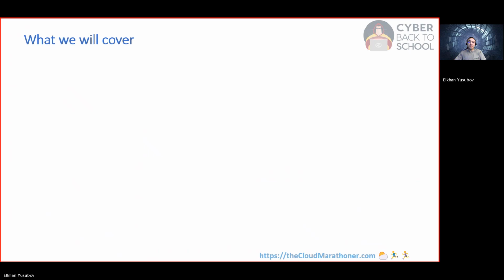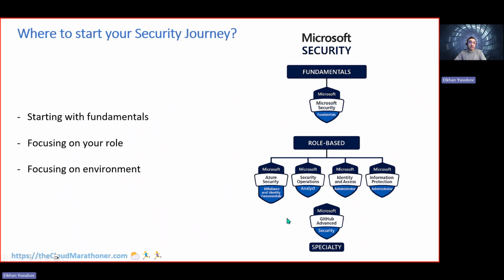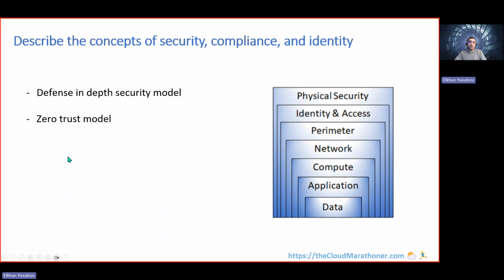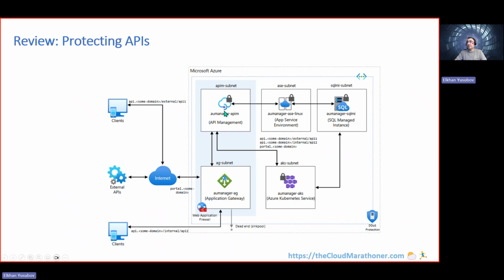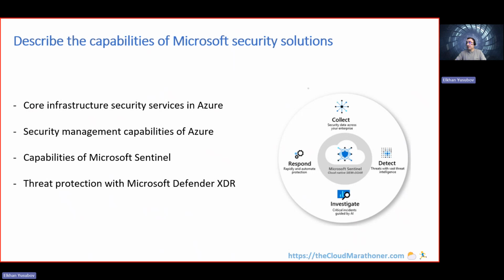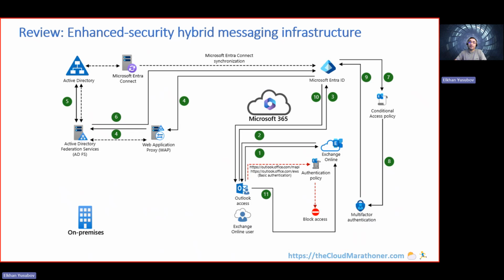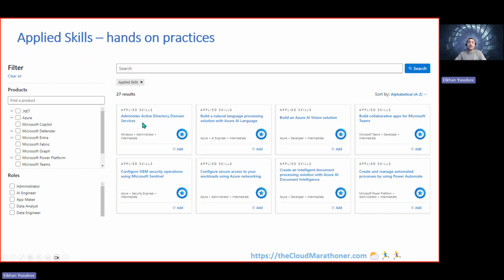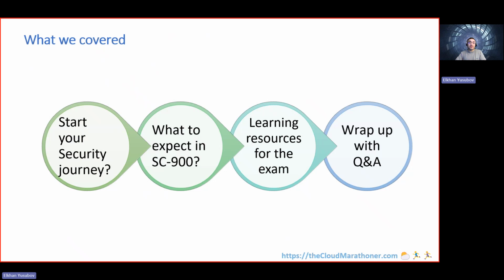Introduction to Cybersecurity Fundamentals with Azure SC 900 - Cyber Back to School 2025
Join me for an informative session designed to introduce you to the fundamentals of cybersecurity through the lens of the Azure SC-900 certification.

This session will cover essential concepts and principles that are crucial for understanding and implementing effective cybersecurity measures in today's digital landscape.

Key Learning Objectives:
- Understanding Cybersecurity Basics
- Exploring Azure Security Services
- Learn about the various security services offered by Azure
- Implementing Best Practices
- Securing cloud environments and protecting sensitive data.
- Preparing for the SC-900 Exam
- Get insights into the exam structure

You will learn about key topics, and study resources to help you succeed in achieving the Azure SC-900 certification.

Who Should Attend: This session is ideal for IT professionals, security enthusiasts, and anyone interested in enhancing their knowledge of cybersecurity fundamentals and Azure security services.

00:01 | Welcome
01:09 | Speaker introductions
02:27 | Introduction + Agenda
04:00 | What T-REX Solution does?
05:14 | Where to start your Security Journey?
06:02 | Microsoft certifications - poster (link below)
08:16 | What to expect in SC-900 exam?
10:44 | Describe Concepts of Security, Compliance and Identity
16:24 | Demo #1 - Review Protecting APIs
18:35 | Describe the capabilities of Microsoft Entra
20:59 | Describe the capabilities of Microsoft security solutions
24:05 | Demo #2 - Review Enhanced-security hybrid messaging infrastructure
26:05 | Describe the capabilities of Microsoft compliance solutions
28:02 | Microsoft security product portfolio
29:02 | Demo #3 - Microsoft Entra portal
31:55 | Applied Skills - hands on practices
32:44 | Learning resources for SC-900 exam
33:45 | Microsoft Security Fundamentals SC- 900 exam page
36:16 | What we covered
37:29 | Connect with me
37:59 | QCR code and references
38:10 | Thank you!

GitHub repo for Cyber Back to School 2025 session events 👉

Whether you're new to cybersecurity or looking to validate your skills with a certification, this session will provide valuable insights and practical guidance.